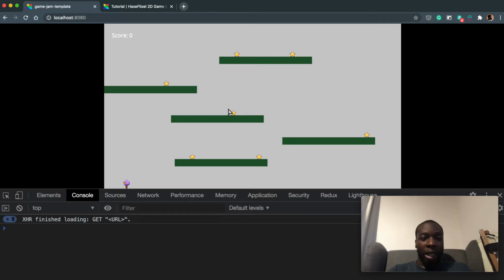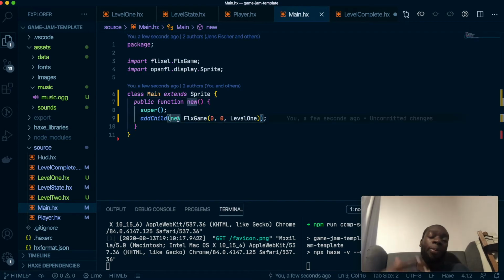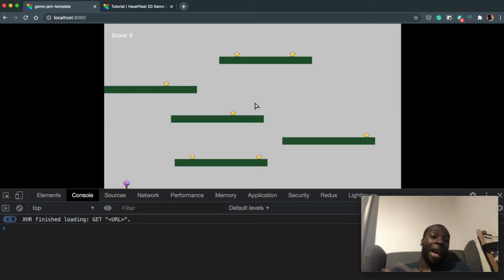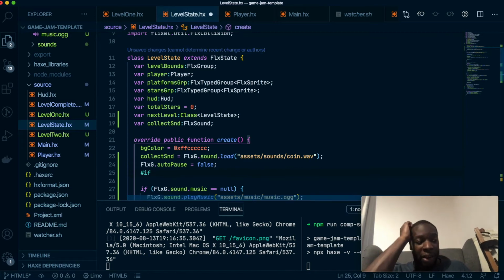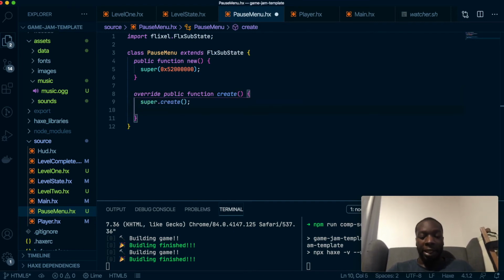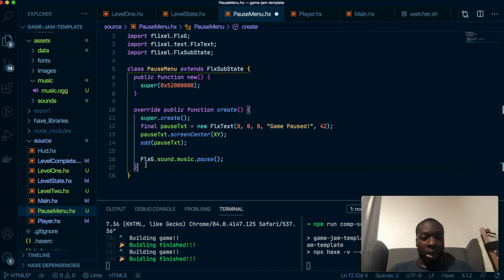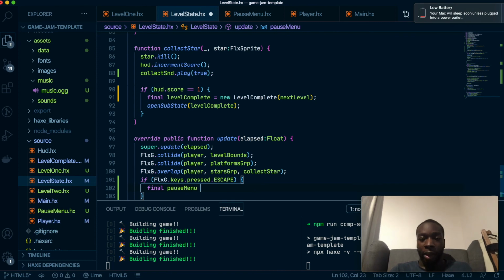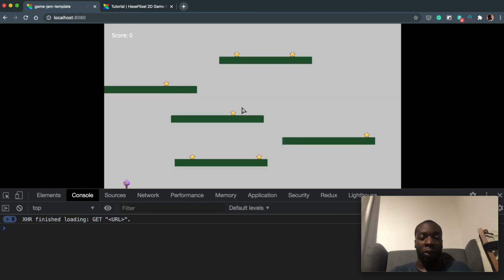How to remove the HaxeFlixel branding i.e. splash screen, auto pause. mouse cursor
There's a lot of stuff that comes with HaxeFlixel by default and although it's all great, in case you'd like to remove it this video goes through how to do that.